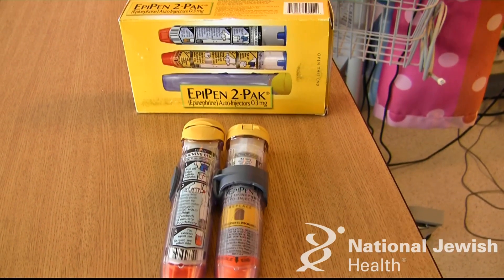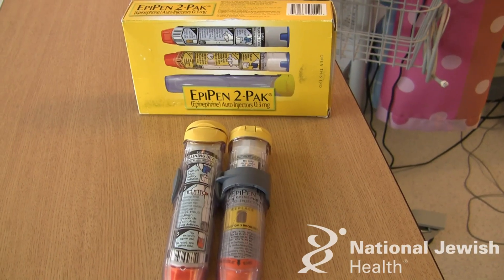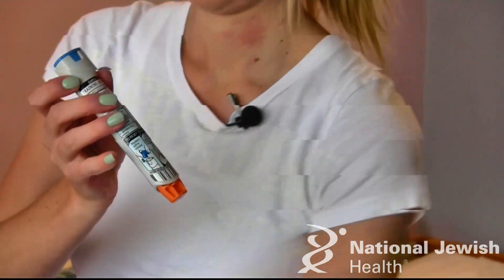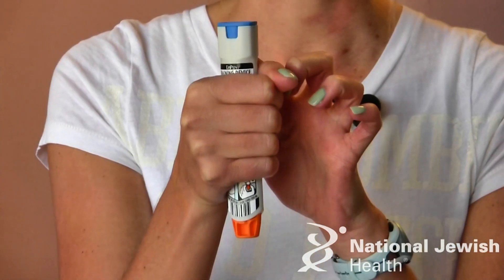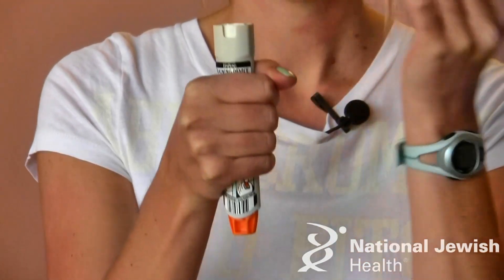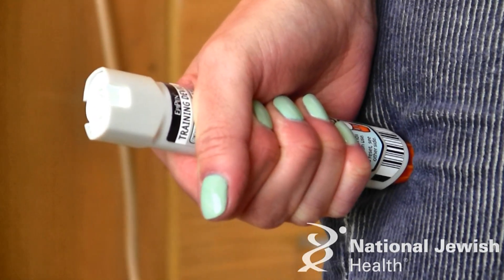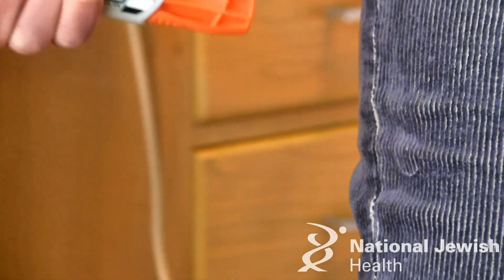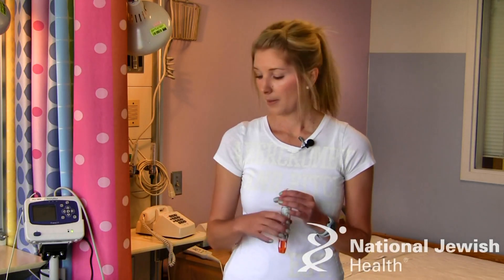Learn How to Use an EpiPen -- It Could Save a Life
Anaphylaxis is a systemic, life threatening allergic reaction that requires swift action. National Jewish Health registered nurse Emily Cole explains how to use an EpiPen, a potentially lifesaving medication for children and adults suffering a severe allergic reaction.